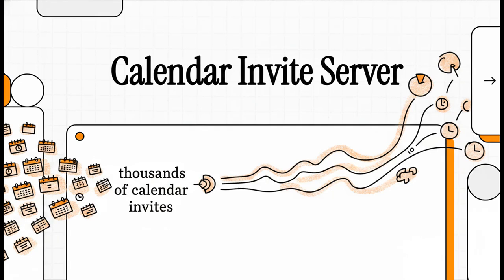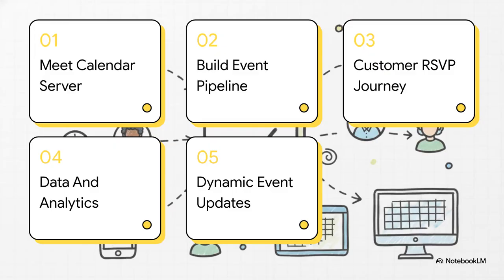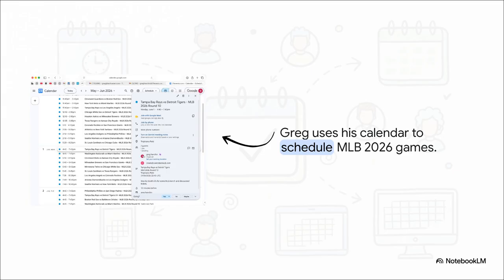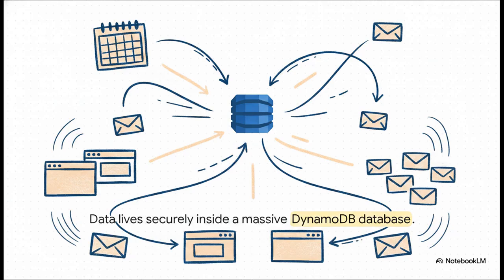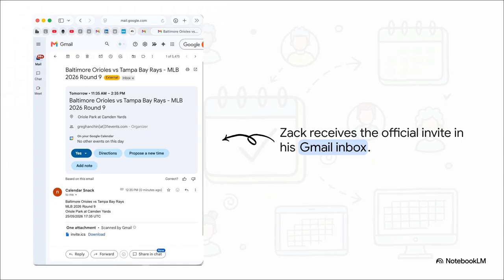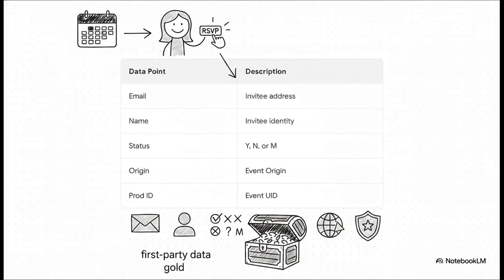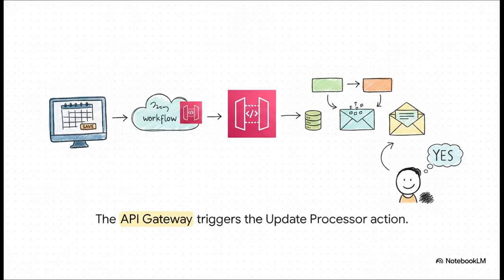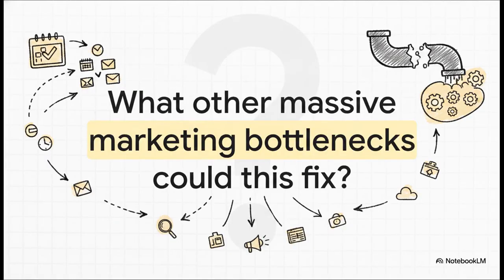Calendar Invite Server on AWS SES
How the Calendar Invite Server (CIS) on AWS SES works.